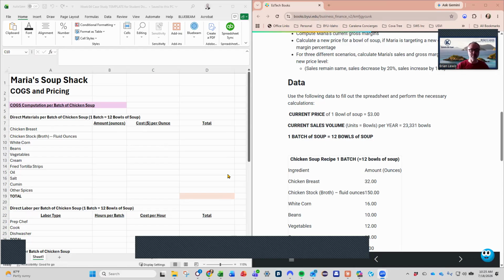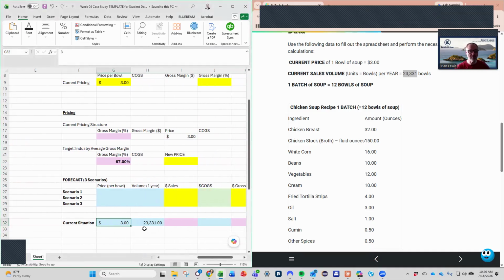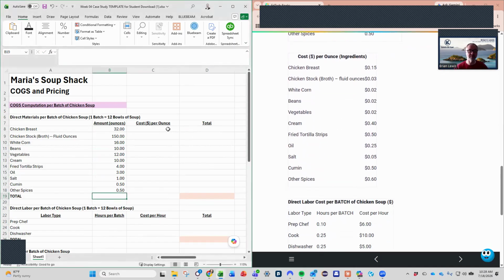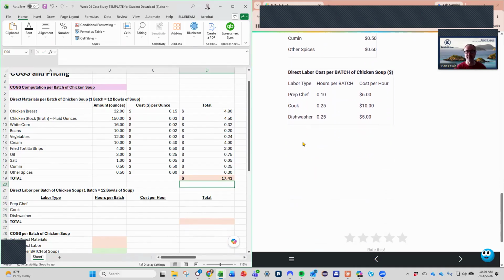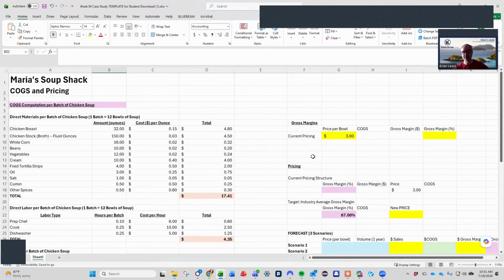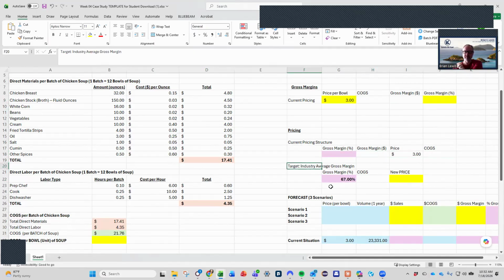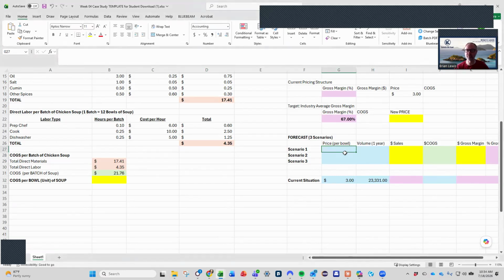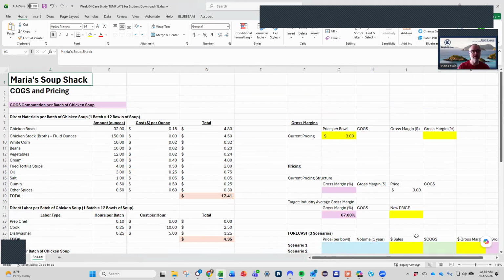FIN300 W04 Case Study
Quick recap
Brian guided students through a week four case study exercise in Excel, focusing on calculating costs and margins for a soup product. He demonstrated how to enter data for recipe ingredients, costs, and labor, emphasizing the importance of linking cells to avoid redundant data entry. Brian walked through calculating the cost per batch and cost per bowl, and then showed how to determine gross margin and gross margin percent using current pricing. He explained how to use a target margin to find a new price, and outlined how to apply this new price under three scenarios with varying sales volumes. Throughout, Brian encouraged students to use formulas and cell references efficiently to complete the assignment successfully.

Summary
Week Four Case Study Introduction
Brian introduced a week four case study worth 50 points and indicated he would provide minimal guidance while demonstrating how to work through the assignment. He mentioned the importance of setting up linkages between pieces of information to avoid manual data entry and explained he would approach the case study by breaking it down into blocks to show different elements.

Excel Data Organization Discussion
Brian discussed the organization of data in an Excel file, focusing on where specific information such as current price and sales volume should be placed. He noted that some data, like current sales volume (2,331 bowls), was already included in the file. Brian also pointed out that while the data was accurate, there were no linkages established, which could streamline data entry by allowing information to be entered once and linked throughout the file.

Soup Recipe Data Entry Process
Brian discussed entering recipe data for soup production, focusing on a batch that yields 12 bowls of soup. He explained the need to input information about hours per batch and cost per hour, as well as specific measurements and costs for ingredients. Brian demonstrated the data entry process for various ingredients and their corresponding costs per ounce.

Direct Labor Cost Calculation Demo
Brian demonstrated the process of calculating direct labor costs per batch in a spreadsheet, showing how to input and verify numbers, perform calculations, and use keyboard shortcuts to streamline the process. He explained the steps for determining hours per batch and multiplying by cost per hour to arrive at the cost per batch. The discussion focused on the practical aspects of spreadsheet calculations and formula implementation.

Soup Cost Calculation Method
Brian explained how to calculate the cost per bowl of soup by dividing the cost per batch by the number of bowls produced per batch. He instructed the team to link this cost per bowl calculation to determine the gross margin percentage and connect it to their current pricing structure. Brian noted that while there appeared to be different colors in the documentation, there didn't seem to be a clear pattern to them.

Gross Margin Calculation Discussion
Brian discussed calculating gross margin percent, gross margin dollars, pricing per unit, and cost of goods sold components. He explained that the target margin is 67% and referenced a previous formula from assignment 4.2 to determine the new price while keeping the cost of goods sold constant.

Gross Margin Calculation Scenarios
Brian instructed the team to work through scenarios calculating gross margins and sales prices based on new prices under three different volume conditions: same volume, reduced volume, and increased volume. He explained that for scenario one, sales would remain the same with the new price, and provided the formula to calculate price times volume for sales and volume times cost of goods sold for COGS. Brian encouraged the team to complete the calculations and expressed confidence they would succeed in the task.